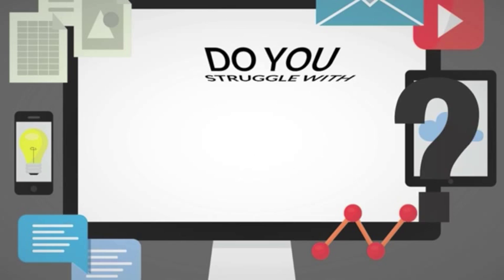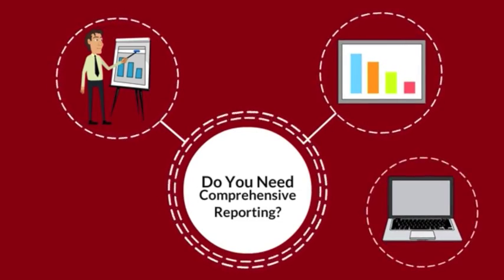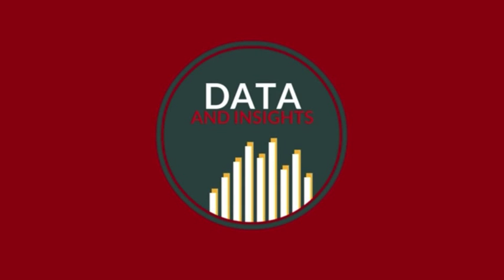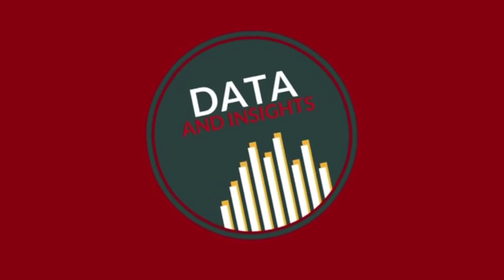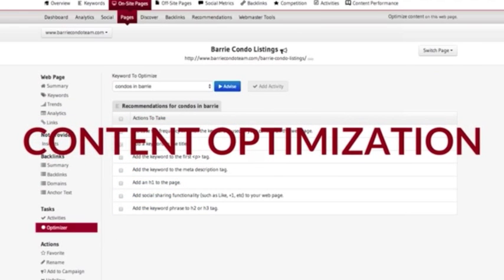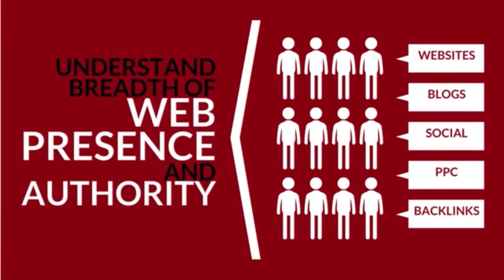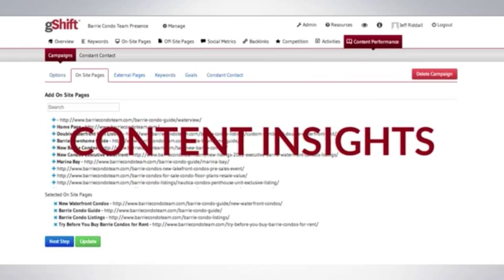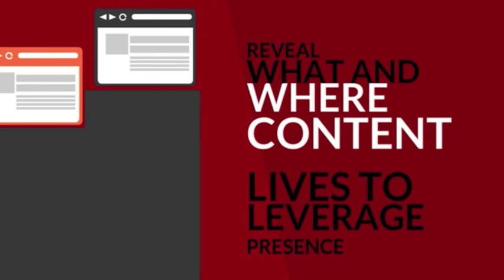gShift Web Presence Analytics Software for SEO, Social and Content Marketing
Do you struggle trying to make sense of all of the data associated with your Web presence while your competitors outrank you? Do you need an easier way to organize and analyze the data that matters most in order to make actionable decisions about how to improve your visibility and attract more prospects? Do you need comprehensive reporting to see how your actions are affecting your results and what progress you’re making?

gShift’s Web Presence Analytics tool is designed to help agencies and brand marketers gain quicker access to and report on the data and insights they need to improve brand discoverability in search and social. Modern digital marketers need to utilize an optimal mix of SEO, Social and Content Marketing strategies in order to establish brand authority and dominance. gShift lives at the intersection of SEO, Social and Content delivering easy to interpret data, insights and reporting.

How Should I Do It?

How Do I Measure My Progress?

Today’s SEO begins with Keyword Research to identify how prospects are looking for the brand’s products or services. The next step is ensuring websites and content are structurally sound and keyword rich. Finally, it’s important to understand the breadth of a brand’s Web presence and what factors are enhancing or limiting its overall authority.

Social metrics monitoring, analysis and reporting are crucial to understanding who’s validating the brand’s online authority, where this is happening and to what degree. Marketers must be able to quickly identify relevant influencers associated with specific keywords, as well as how owned, earned and competitive content is being read, liked and shared socially. gShift software enables marketers to monitor all social channels and activities under one umbrella.

The third and most important component of online visibility is optimized content. Brands ultimately establish authority with their desired audience and the search engines by having the most relevant, timely and engaging content. Web presence analytics reveal what and where this content lives within a larger Web presence, so it can be leveraged it to its fullest potential.

Reporting provides detailed historical, comparative and competitive data to address the marketer’s next critical question question How Did I Do?

gShift reports can be white labeled for agencies, custom configured and automated to provide marketers with only the data they are most interested in. Data, which will help them learn and make better decisions about their search, social or content marketing campaigns.

Still not sure where to begin? gShift’s dedicated Client Success Managers will help set up, configure and identify how you and your team can best leverage gShift's SEO software to achieve your specific online marketing goals.